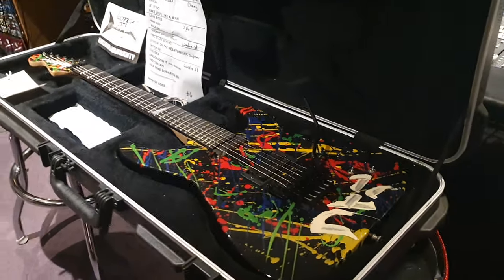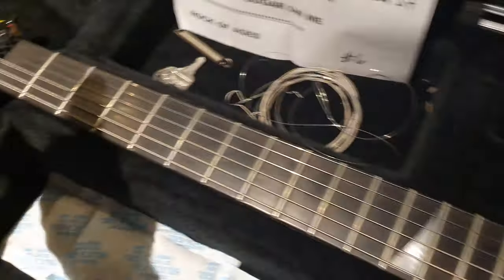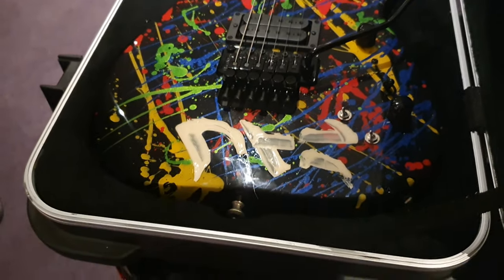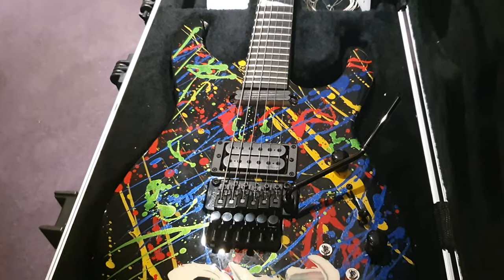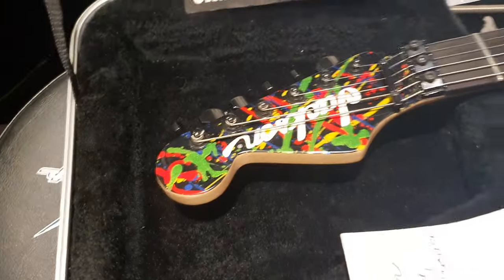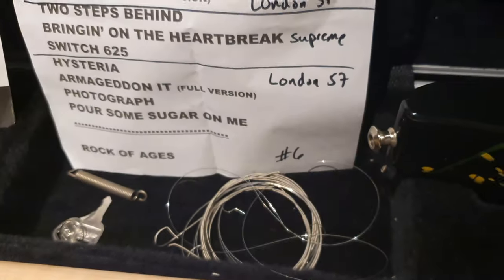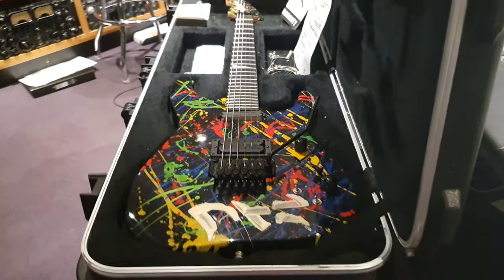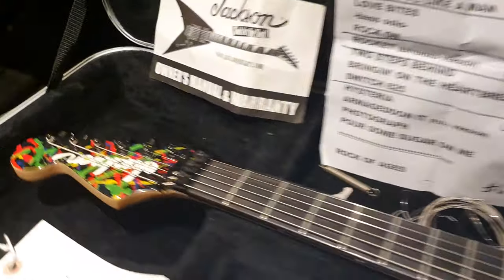Pawn Stars Jackson Phil Collen PC1 Splatter USA Custom Shop Def Leppard Tour Played Guitar!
This is the famous Jackson USA Custom Shop PC1 signature guitar of Def Leppard's Phil Collen!

This was played on tour by Phil Collen across Australia for Def Leppard's 2011 Mirrorball tour! A set list from the October 29th 2011 Newcastle show is included along with the strings! This guitar was made extremely famous on the global hit TV show Pawn Stars! On a 2016 episode of the show, a woman walks in with an unplayed example. 30 were made & hand painted & signed by Phil Collen of Def Leppard to celebrate Jackson's 30th Anniversary as a guitar company. Her unplayed example at the time was estimated to be worth $12,000. Our example was actually played on stage by Phil with Def Leppard on tour! The fact that Phil is color-blind makes his painting on these ultra rare guitars even more impressive. This is functional art at its finest! Phil states in a video on his Instagram profile  that it took nearly a year to paint, where he would travel daily to the Jackson paint factory and apply a new color each day!